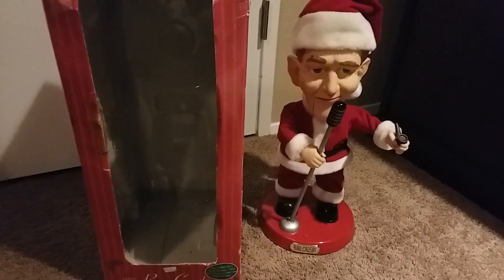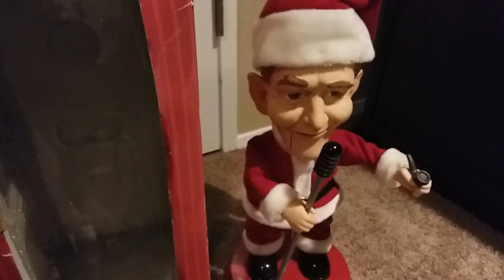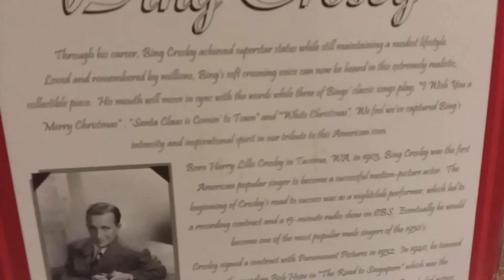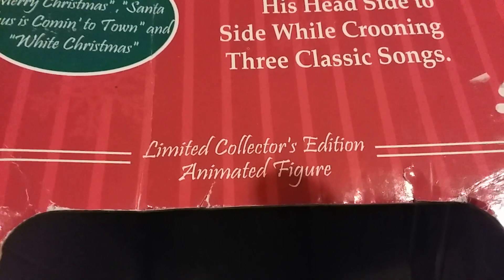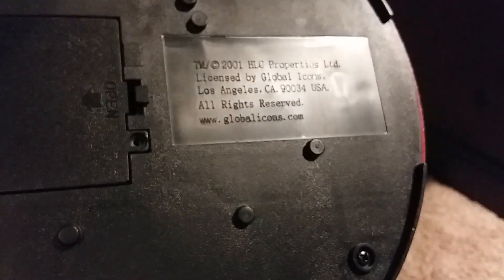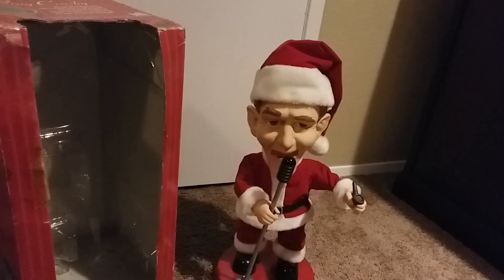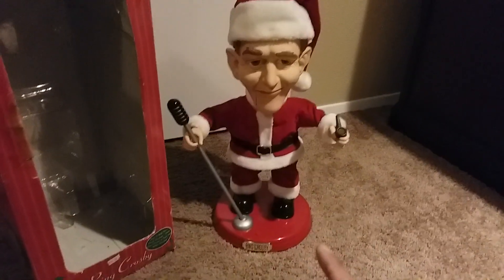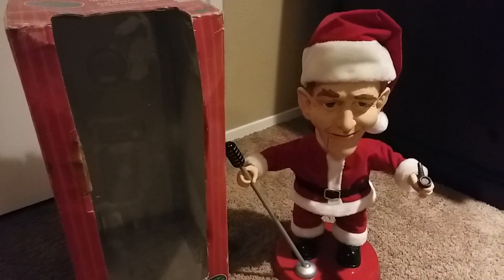Gemmy pop culture series Bing Crosby Christmas Edition